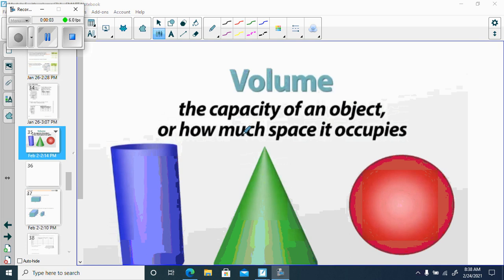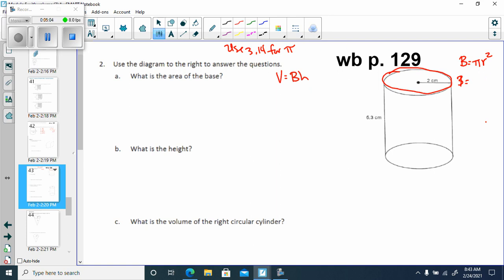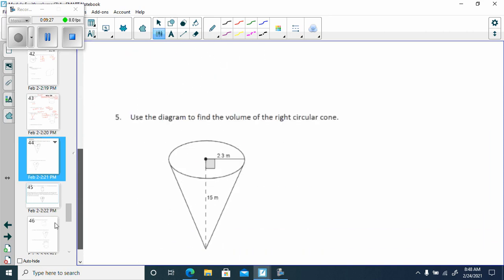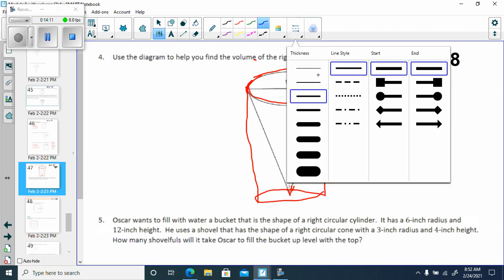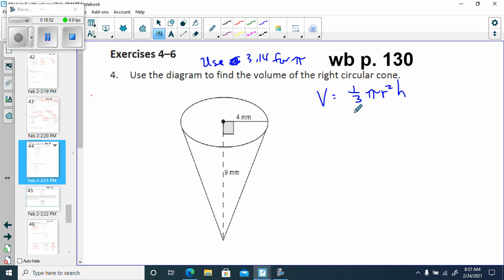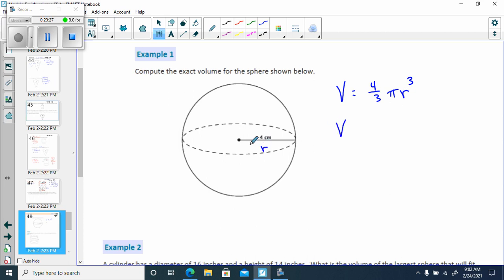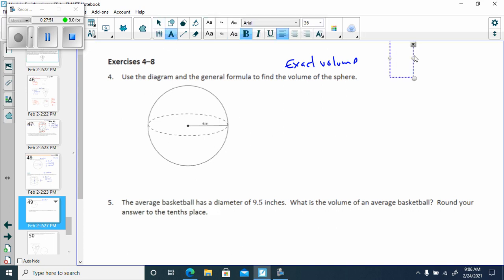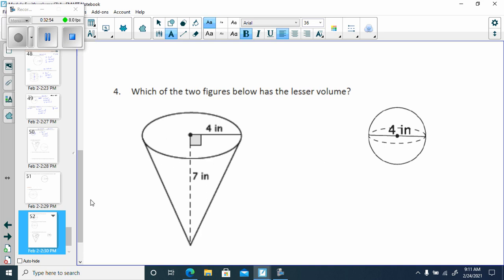Mod5 Less7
Module 5 Lesson 7: Volume of Cylinders, Cones, Spheres

Std. 8.G.C.9 Know the formulas and use them to calculate the volume of cylinders, cones, and spheres